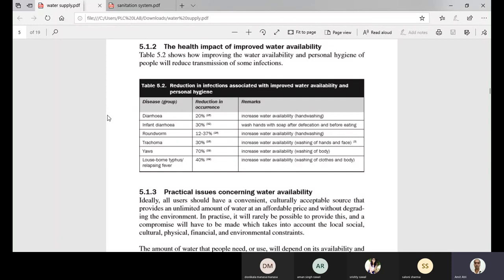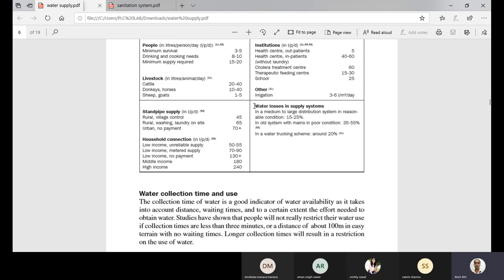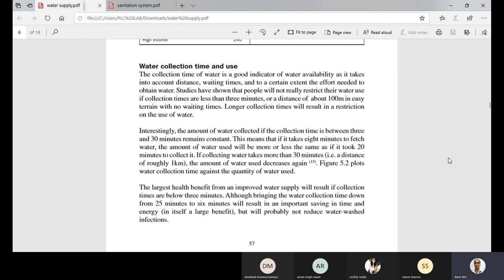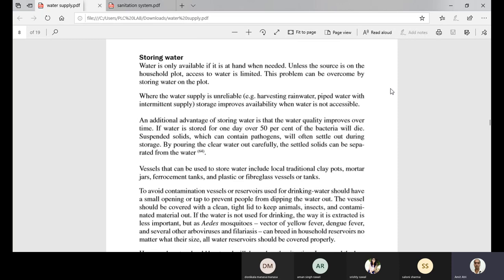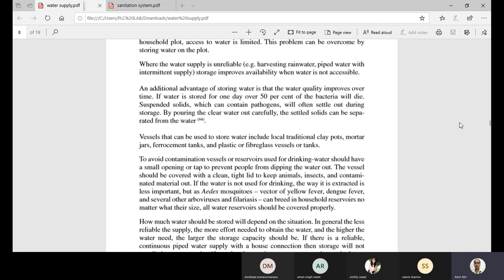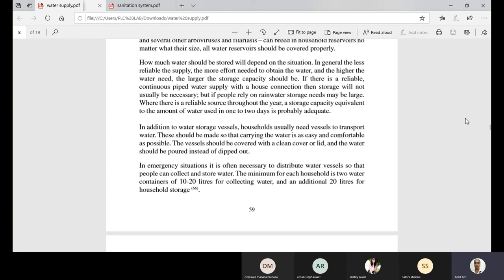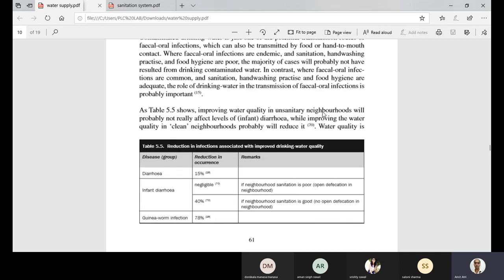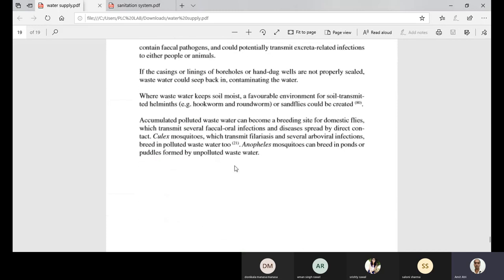Building Services II Water Suppy Part 2